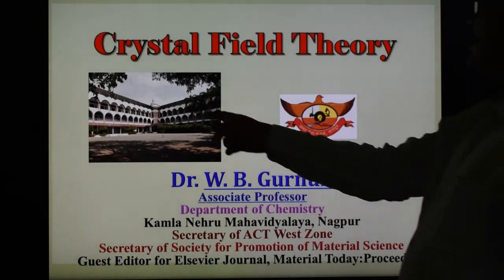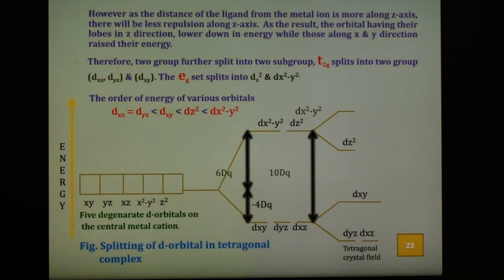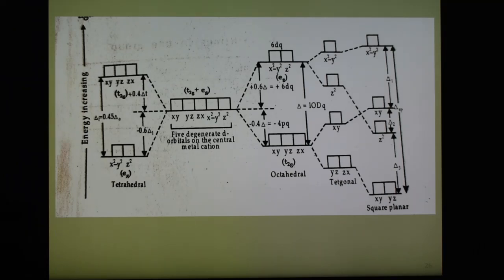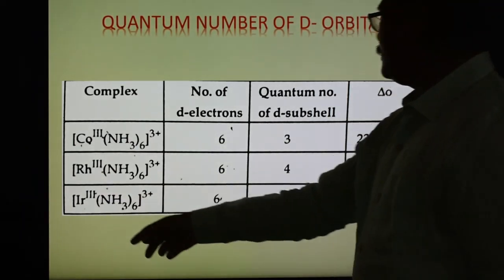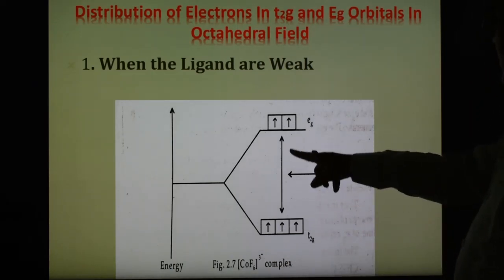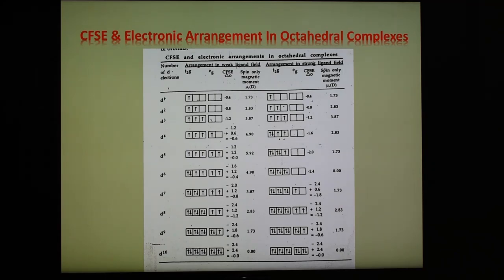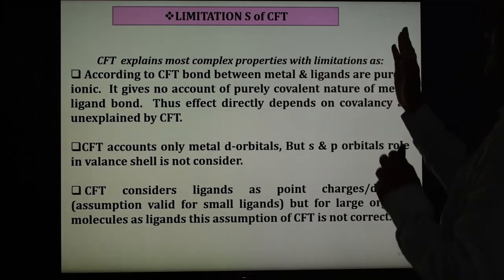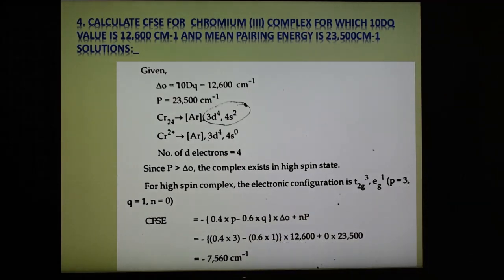Inorganic Chemistry Lecture 10 ( Crystal Field Theory)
Splitting of d-orbitals in Tetragonal and Square Planar Complexes, Factor affecting CFSE and High spin and Low Spin Complexes.